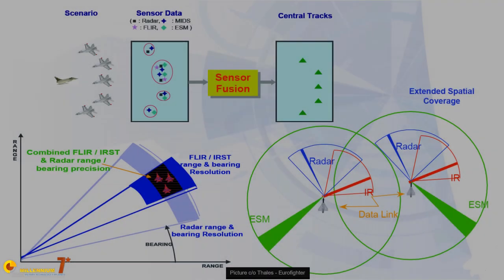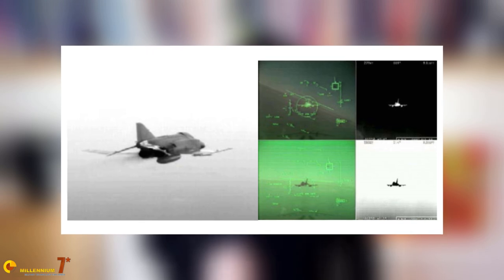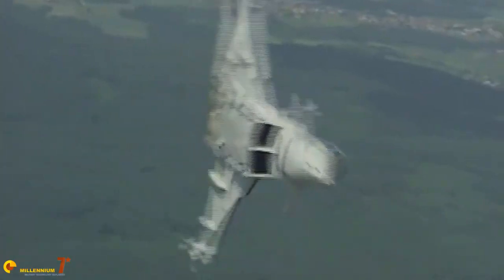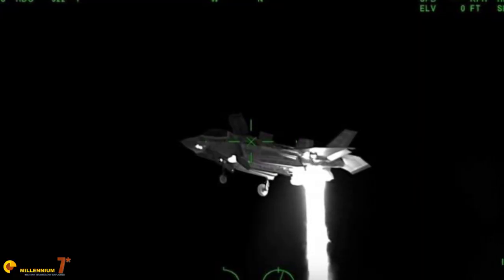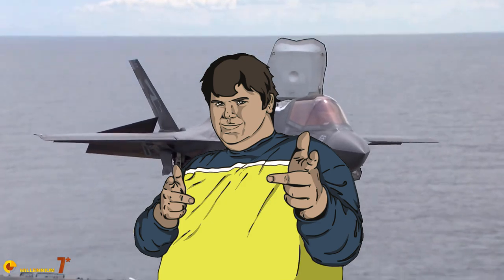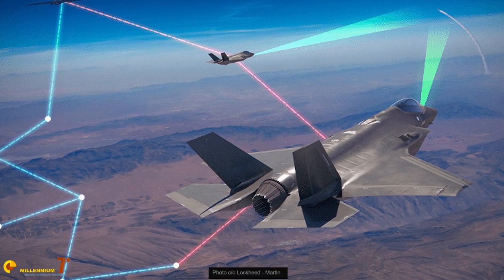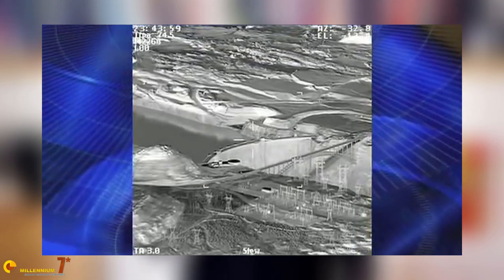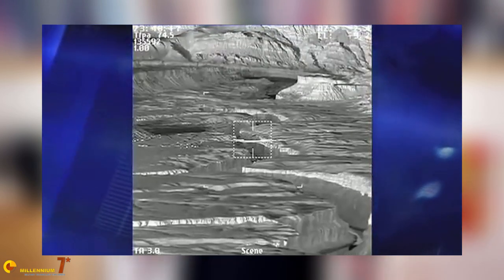The Other RADAR | Can IRST Infrared Detection Replace Radar?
RADAR vs IRST. Can an Infrared detector replace the Radar? Because the IRST is appearing more and more frequently on aircraft noses just beside the radar. Are we sure to know exactly how it works and what it can do? This video is an ideal complement of the infrared stealth a couple of weeks ago.